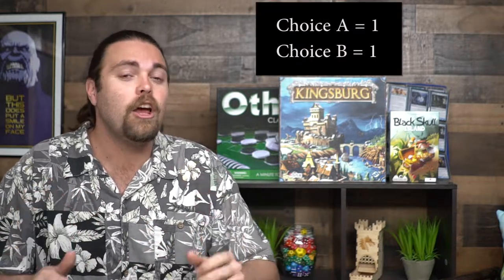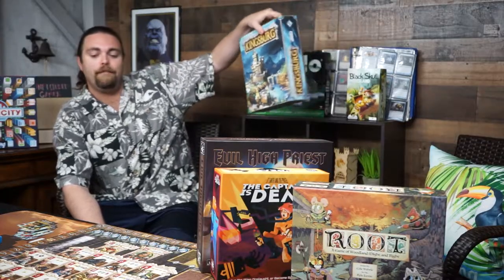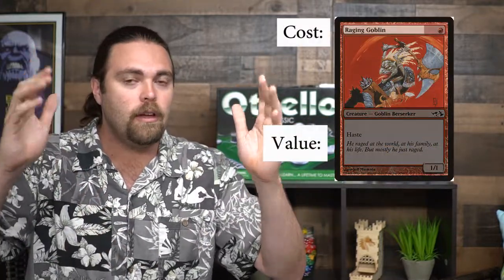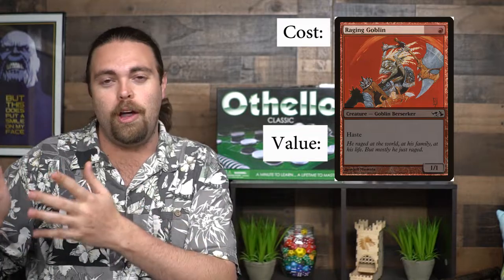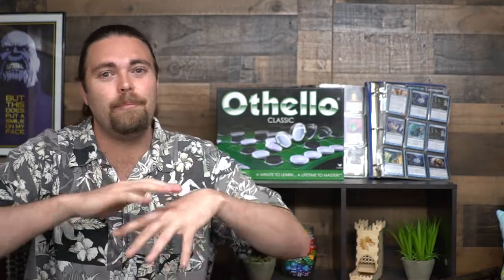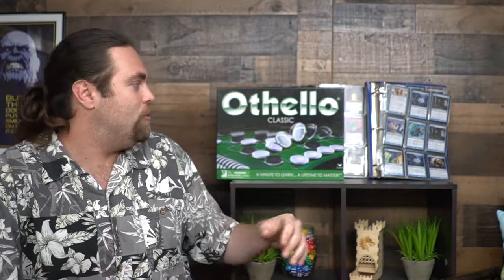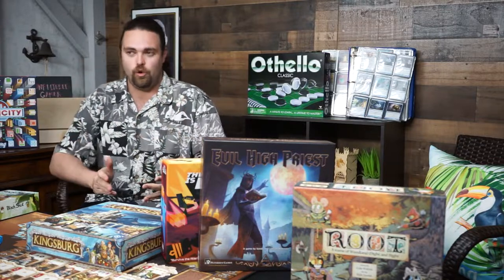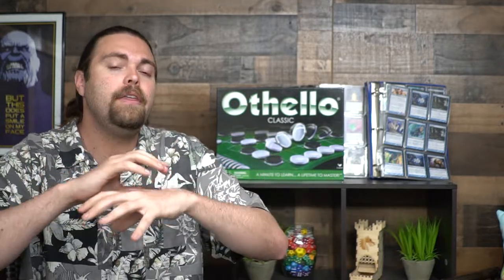Unbreakable Board Games : Balancing Games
Thanks so much to all our Patrons!